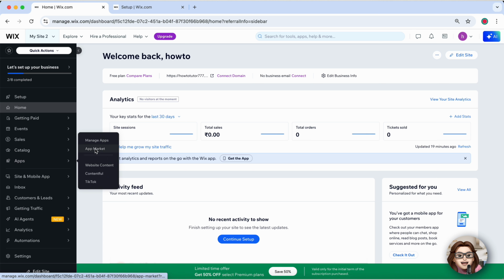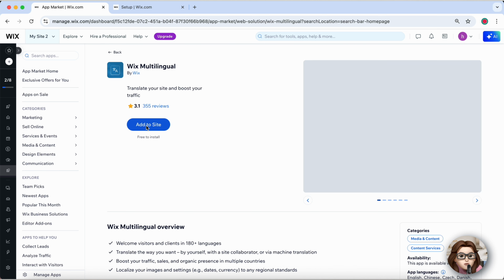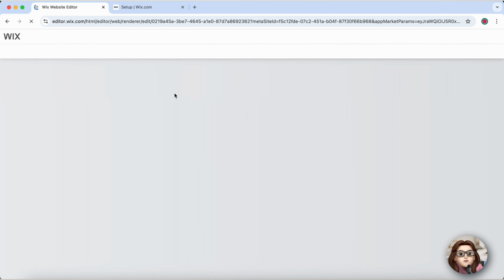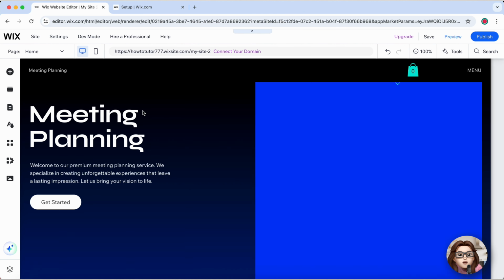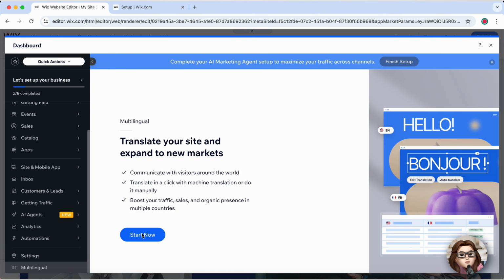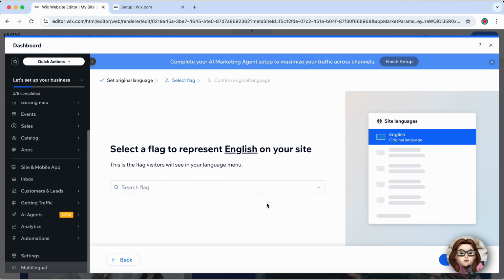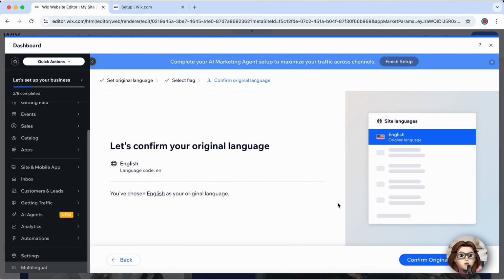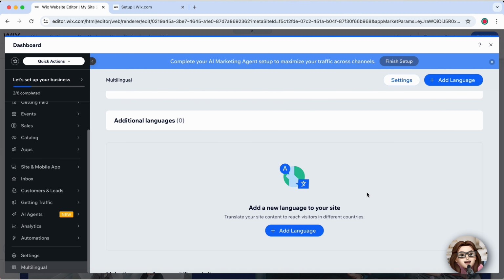How to Add Multiple Languages in Wix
In this video, you’ll learn how to add multiple languages in Wix to make your website accessible to a global audience. Wix’s multilingual feature allows you to translate your website content, navigation, and SEO elements so visitors can view your site in their preferred language. This is perfect for businesses, bloggers, online stores, and creators who want to expand their reach internationally.

We walk you through the entire setup process, from enabling the Wix Multilingual tool to translating pages and customizing your language switcher. By the end of this tutorial, your website will be ready to cater to visitors from multiple countries, improving user experience and engagement.

In this tutorial, you’ll learn:
• How to enable Wix Multilingual on your website
• How to add new languages and manage translations
• How to customize your language switcher
• How to translate pages, menus, and buttons
• How to optimize multilingual SEO for search engines

We also cover best practices, including managing duplicate content, using professional translations, and keeping your site consistent across languages. If you’ve struggled with missing translations, navigation issues, or SEO problems, this video explains how to fix them.

This guide is ideal for small business owners, eCommerce stores, bloggers, agencies, and creators who want to expand their website’s reach internationally and provide a seamless browsing experience for all visitors.

This video shows you How to Add Multiple Languages in Wix Easily! Watch this Video till the end to learn How to Add Multiple Languages in Wix.

Were you able to figure out How to Add Multiple Languages in Wix? Share this with your friends who want How to Add Multiple Languages in Wix.

Problem Solved in this Video-:

What Do you Think of How to Add Multiple Languages in Wix?